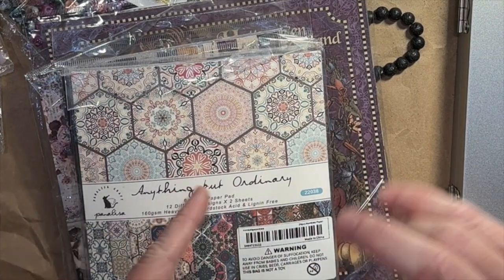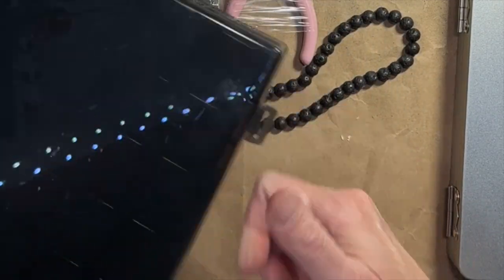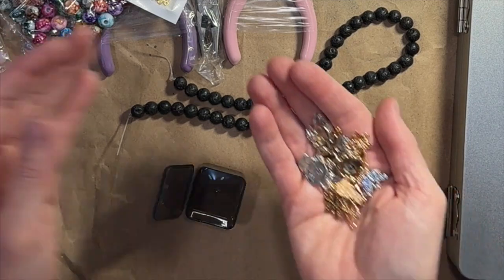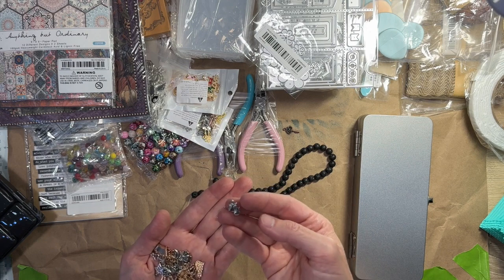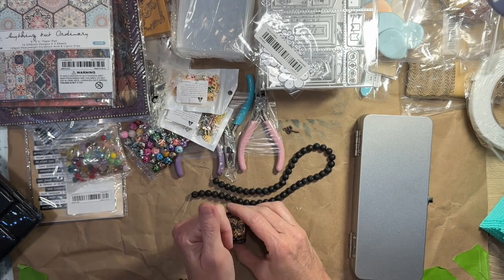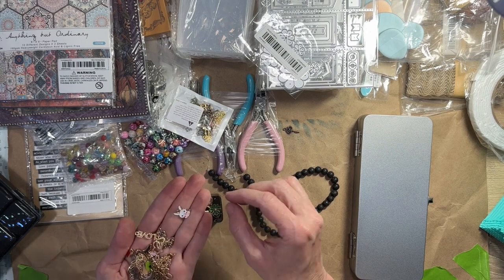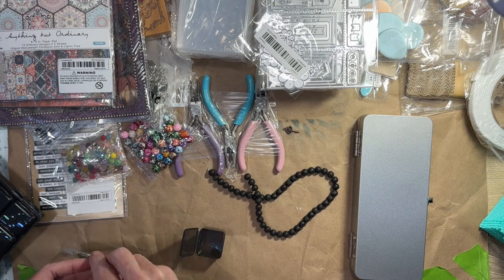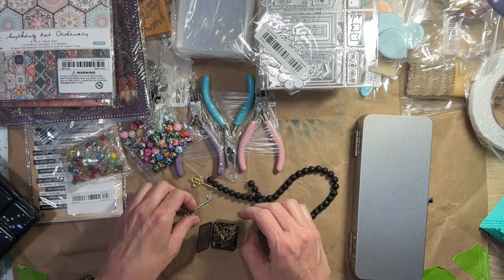BONUS! After the temuhaul Putting Away My temufinds Deep Dive Into What I Got!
I thought it would be fun after the temuhaul I did to just show you how I put away all my temufinds Let's dig into what all I found at temu

My favorite white glue (Bearly Art Precision Glue)
My favorite 'This is gonna stick and STAY' glue (Fabri-tac)
My favorite gluesticks (UHU Stic Permanent)
Assorted Needle Tip bottle set (Where I decant my glues for precise application)
My Fave Fussy Cutting Scissors

Finally: If you don't have anything nice to say; don't..it's ok you can just move on, we're good! :highfive:

There is no cost to you, the prices are all the same prices if you were to go directly to the item. I just get a teeny-tiny bit of compensation for showing you the super neat thing you are buying! I appreciate the support for using my links to buy products you discover from my video!